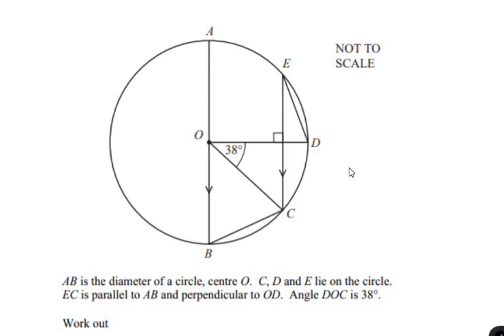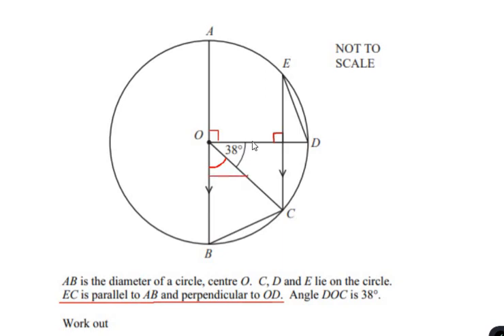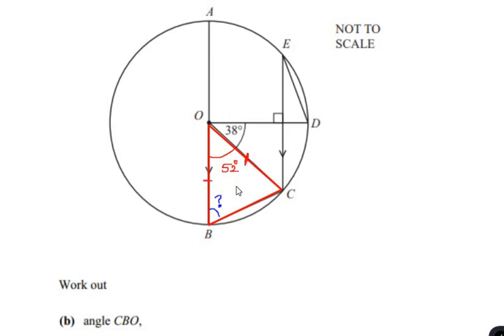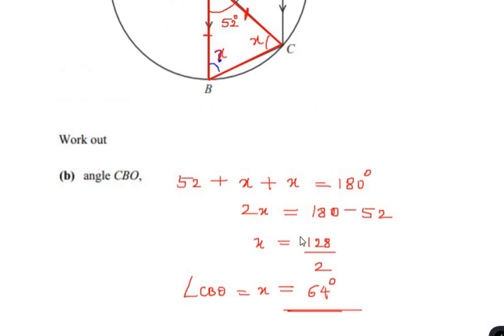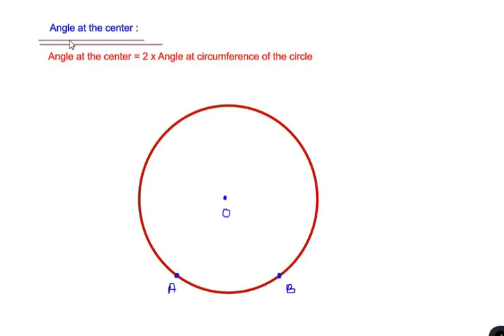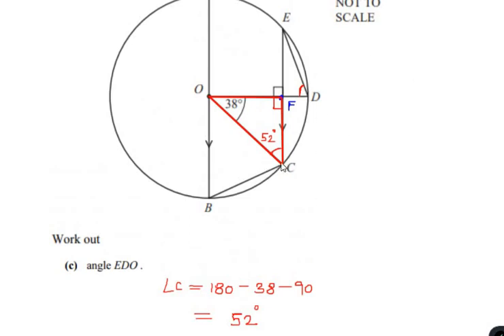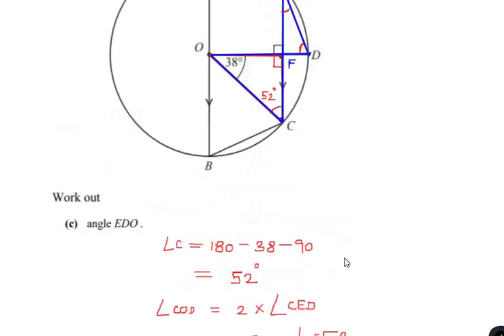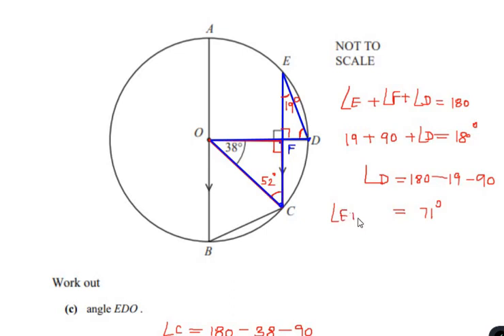AB is a diameter of a circle. C, D, E lie on the circle. Angle DOC=38°. Work out the unknown angles.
The video explains a way to find the missing angles by using the circle theorems and properties of parallel lines. circle theorems# circles# mensuration# geometry#

Learn how to find the angles in a circle using circle theorems and properties of triangles.

AB is a diameter of a circle. C, D, E lie on the circle. Angle DOC=38°. Work out the unknown angles.. Detailed explanation by Mathnetics by SRS or  @Mathnetics_SRS

The video explains a simple and easy way to solve a question on circles / circle theorems.

Circle theorems or Circles are very popular in Geometry. There are seven main circle theorems:
1. Alternate segment circle theorem.
2. Angle at the center circle theorem.
3. Angles in the same segment circle theorem.
4. Angle in a semi circle theorem.
5. Chord circle theorem.
6 .Tangent circle theorem.
7. Cyclic quadrilateral circle theorem.

The above video uses some of these theorems to solve the example.

circles
mensuration
isosceles
circle  theorems
isosceles triangles
properties of triangles
cbse
math Olympiad
cbse 10 circles
geometry
Mathematics Olympics
International Olympiads
tangents
cbse grade 10 circles
competitive exams
Find missing angles
inscribed angles
cyclic quadrilaterals
geometry
mensuration
alternating angles
diameter of a circle